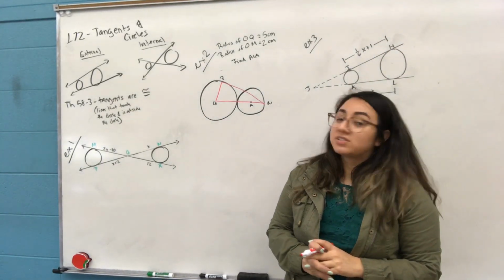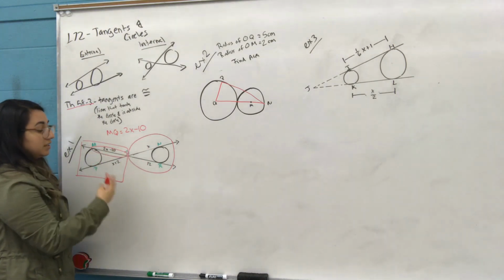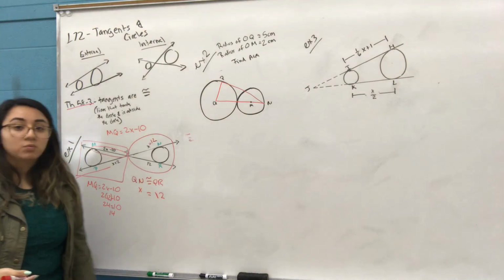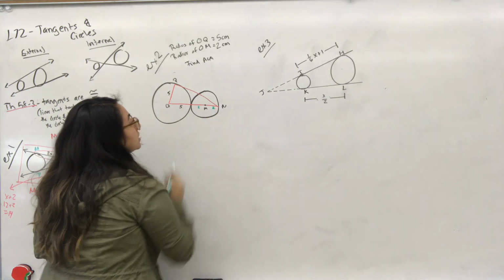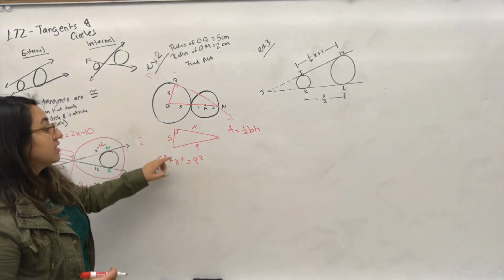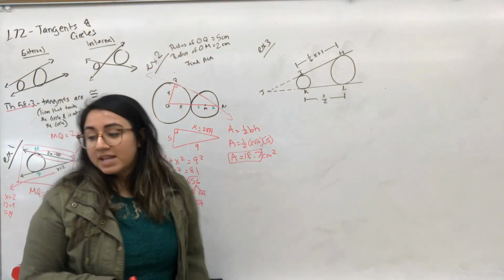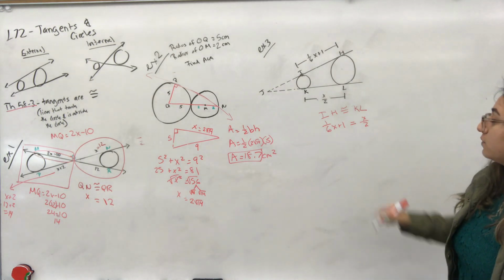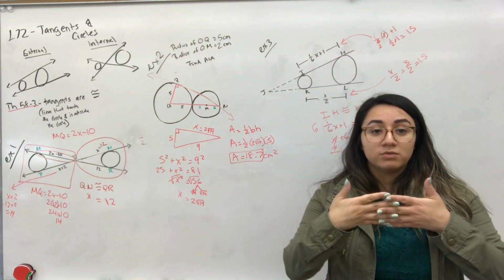Geometry (10th) Thursday, April 9th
Lesson 72- Tangents and Circles